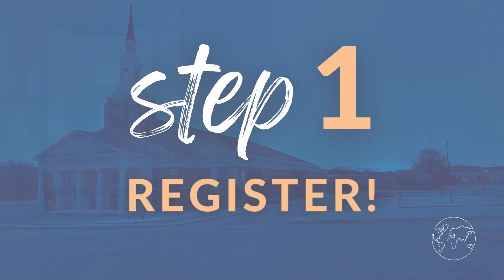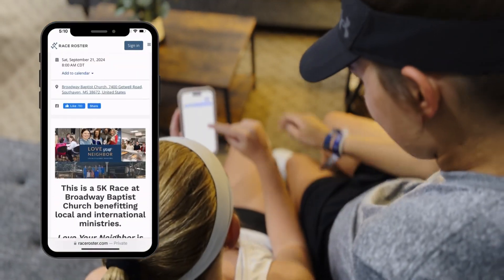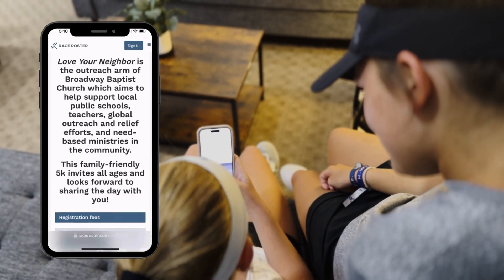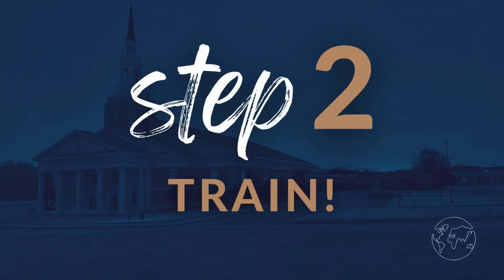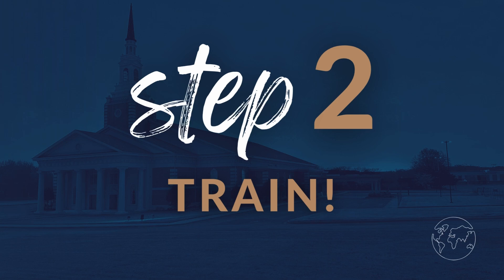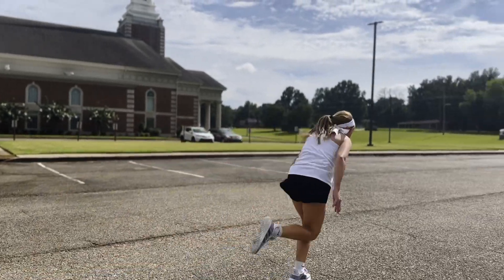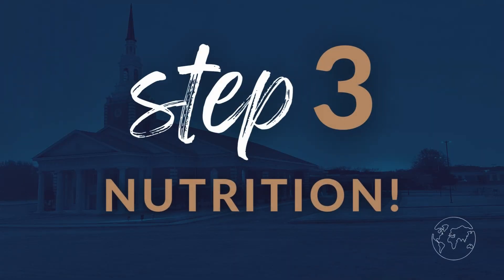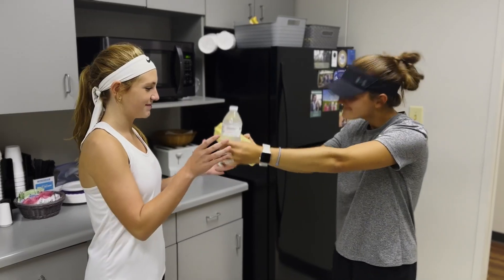Couch to 5k with Coach Chloe - Get Ready for the Love Your Neighbor 5k on September 21, 2024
Register today for the Love Your Neighbor 5k race!